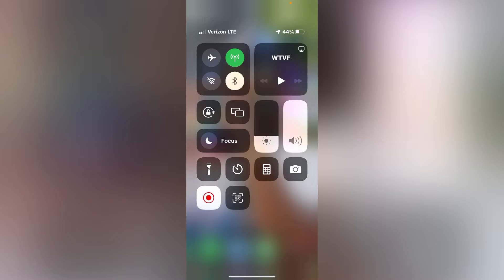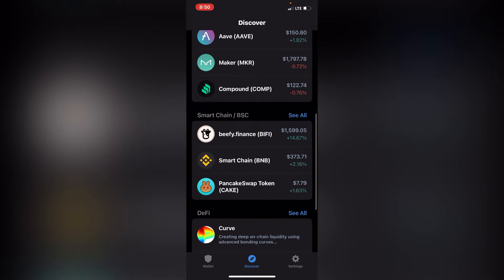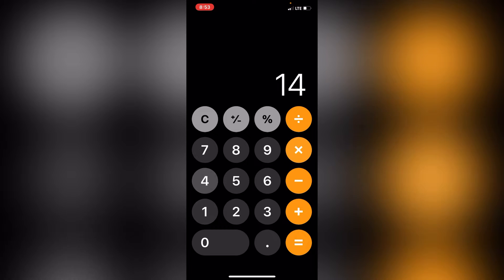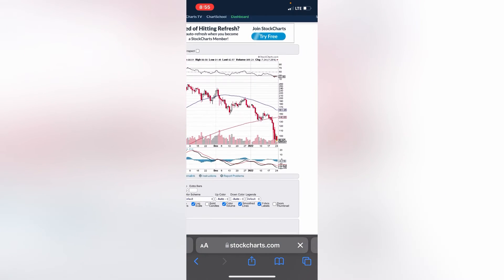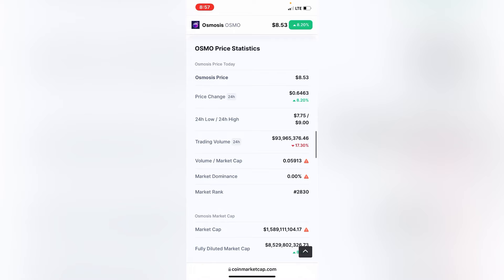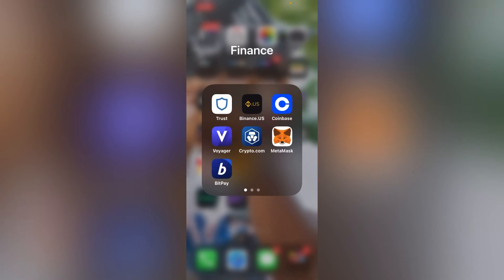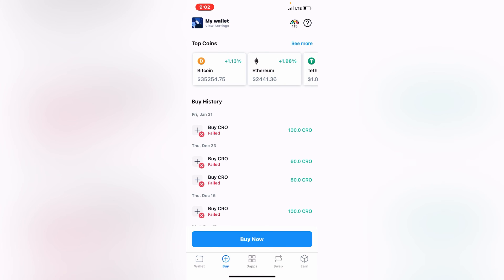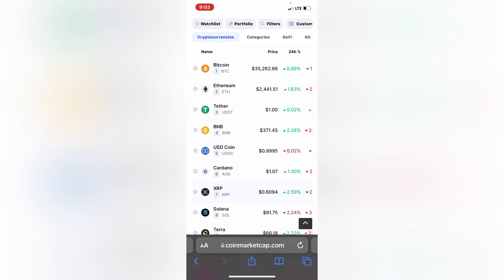7 COINS TO INVEST IN